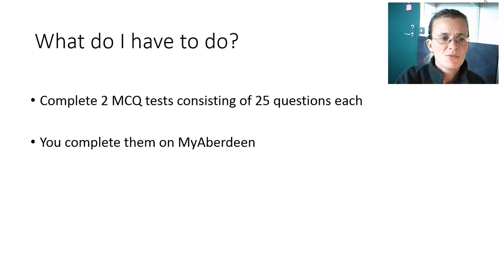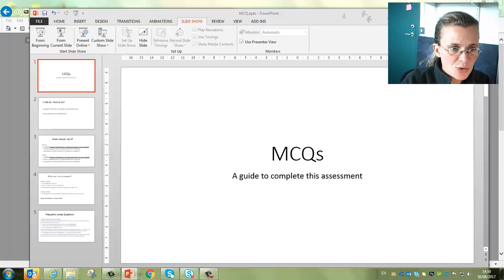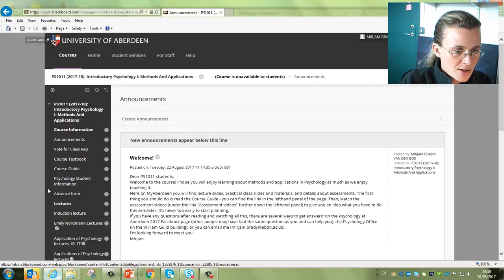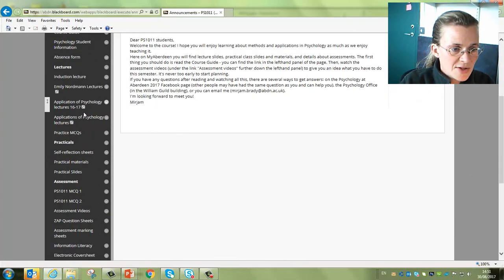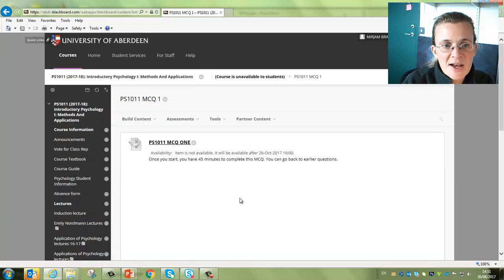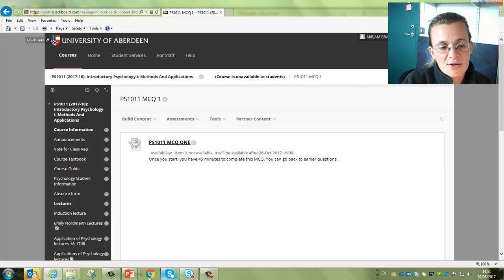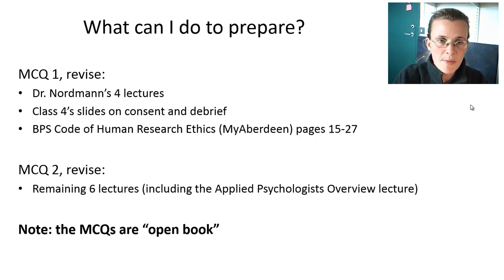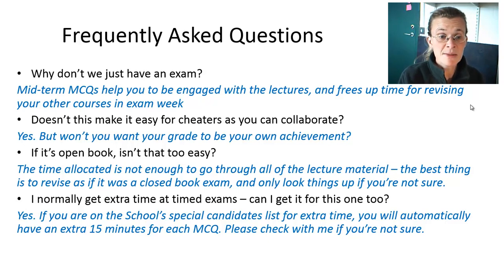4 MCQs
Description